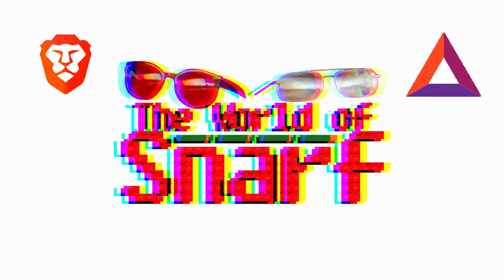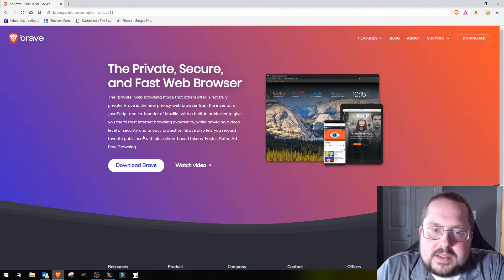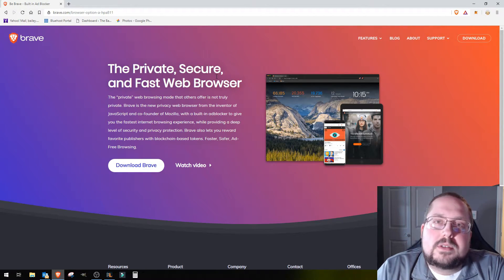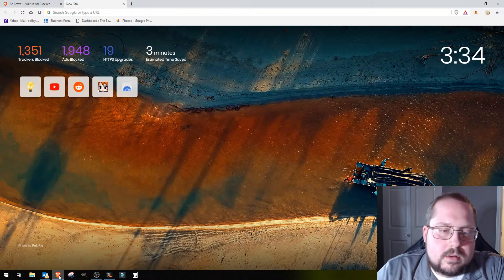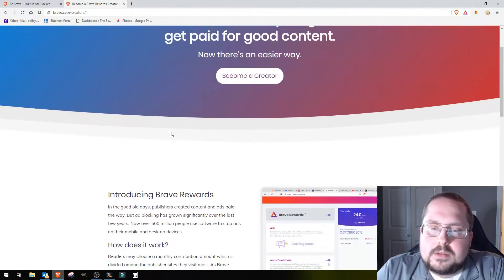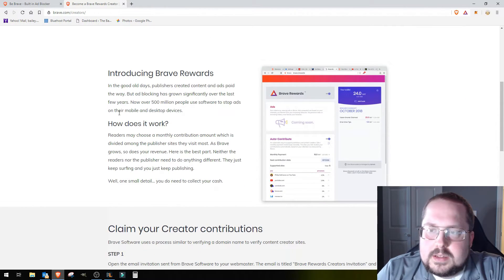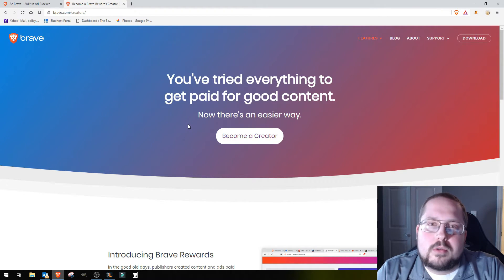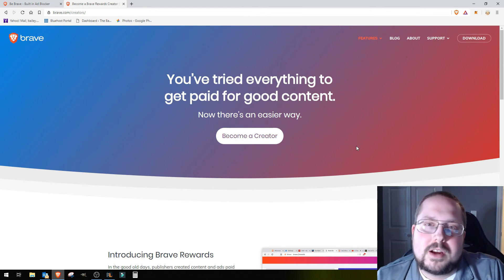Snarf Becomes Brave // Brave Web Browser // I Switched From Google Chrome!!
Snarf becomes a bit more brave. I downloaded the Brave Web Browser. I have made the switch from Google Chrome!

I stumbled across this light-weight and fast browser not too long ago via Reddit. I have been super pleased with the results and extra functions that you can do with this browser. Have I mentioned you can still use Chrome Extensions on it?!